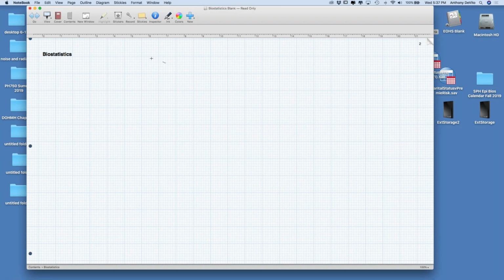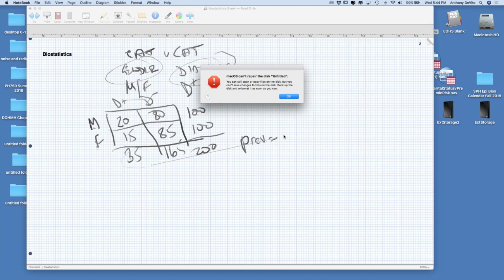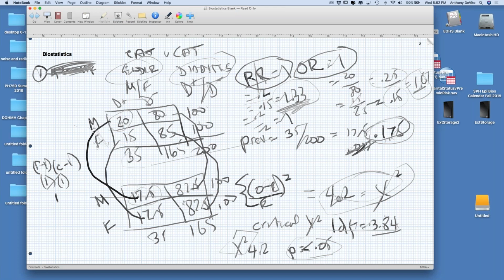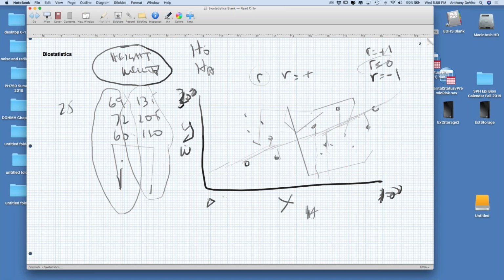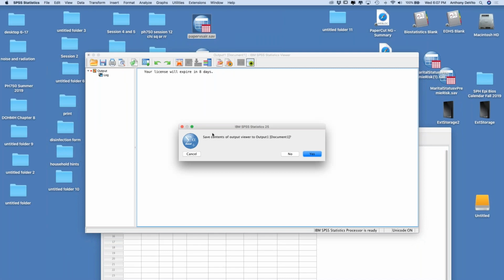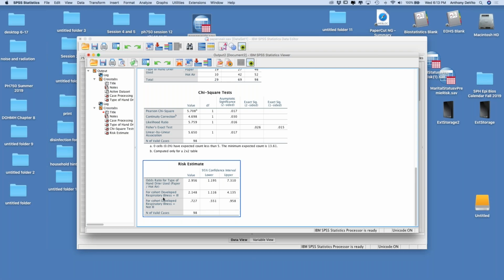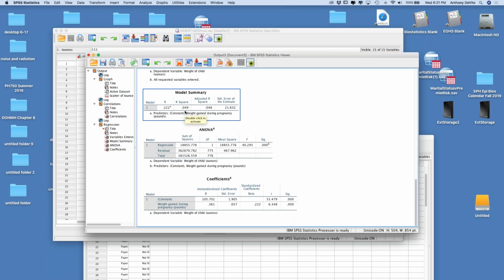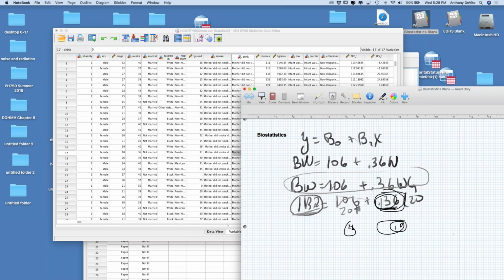PH750 07 24 19 Review Session for Exam 3